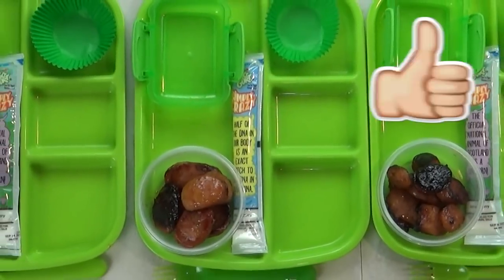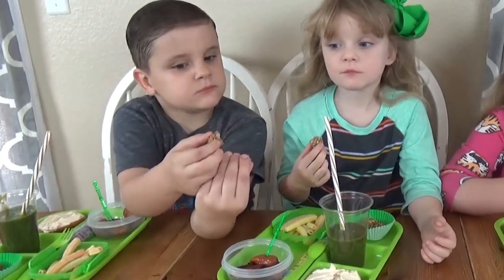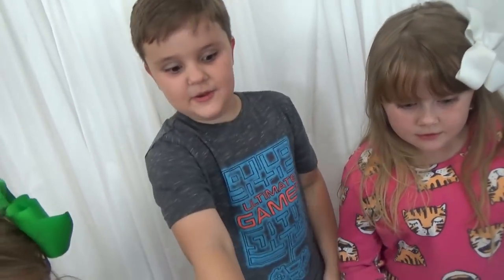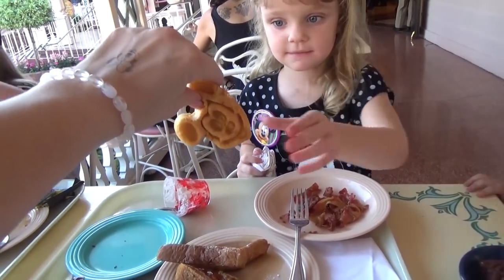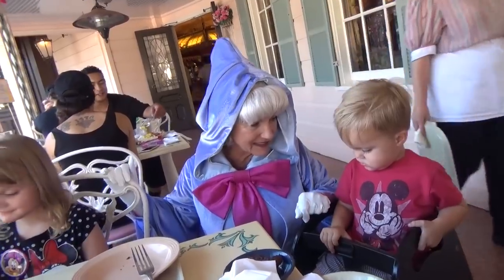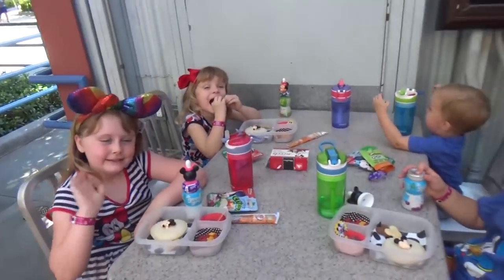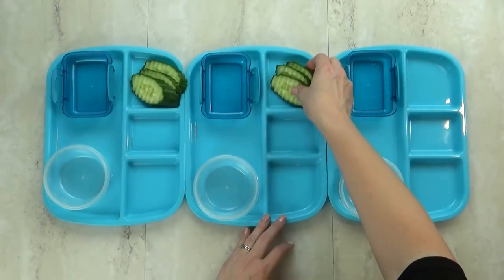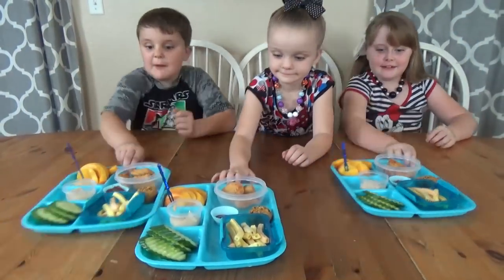MYSTERY😱 box and Lunches at DISNEYLAND🏰 Bunches Of Lunches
In today's video we are partnering with ZURU to show the new Bug Attack blaster kits.

We also make a quick trip to disneyland and even though its super hot and crowded we manage to have a good time :)